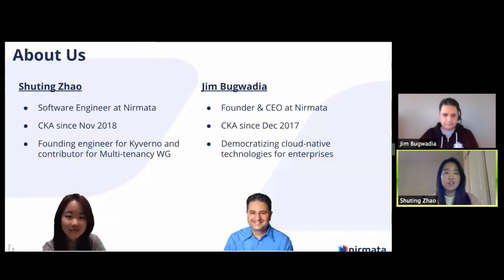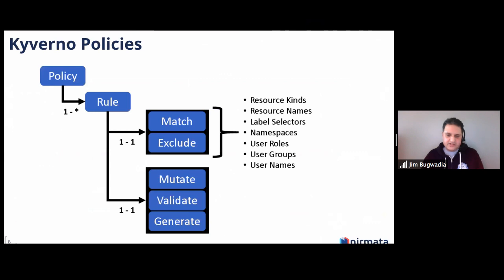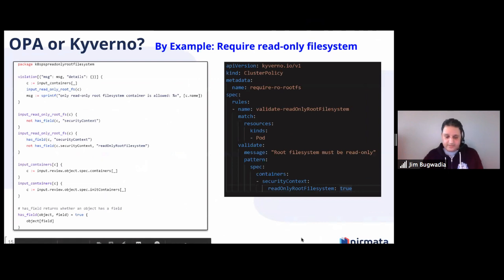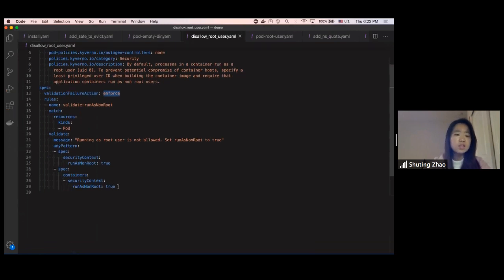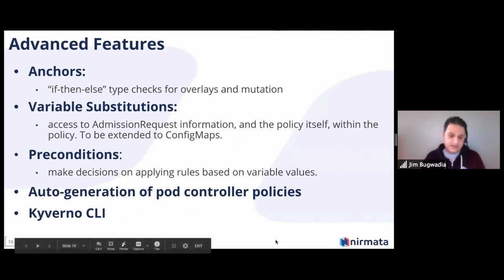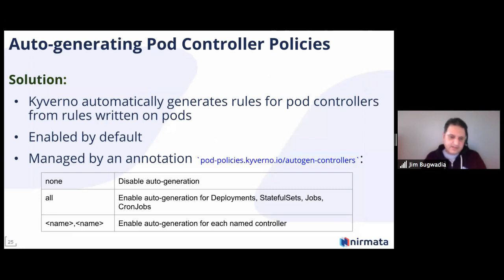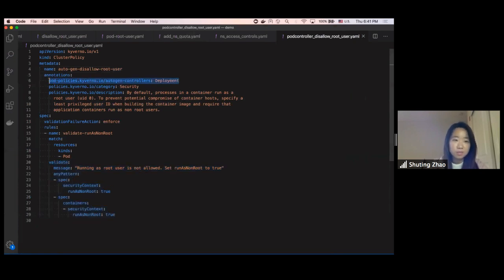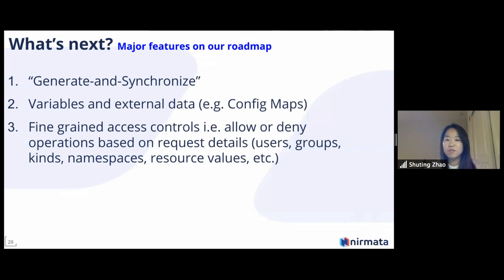Control Your Cluster With Kyverno! - Nirmata - Shuting Zhao & Jim Bugwadia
Talk Description:
Kubernetes is awesome but managing configurations can be challenging. The pain only increases with multiple workloads and clusters. Kyverno provides an easy way to validate settings, generate defaults and mutate resources, using policies. In addition, Kyverno can easily check your existing cluster configurations against a set of customizable rules, and help you move towards enforcing best practices for security, isolation, and resiliency across clusters.
6:00 pm: Welcome Introductions
6:30 pm Talk: "Control Your Cluster With Kyverno! "- Shuting Zhao & Jim Bugwadia
7:30 pm: Q&A

If you are not a member of the VMware {code} community no worries! Joining is free, all you need to do is sign up using your email.